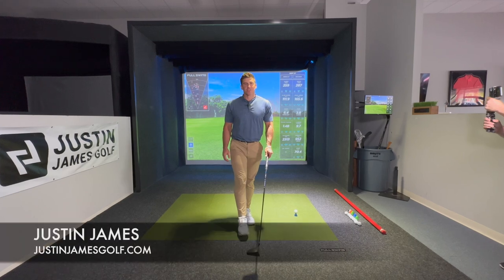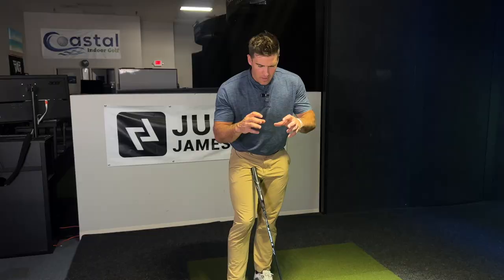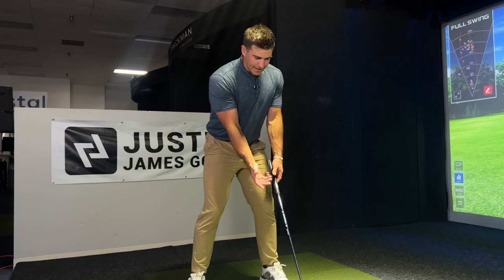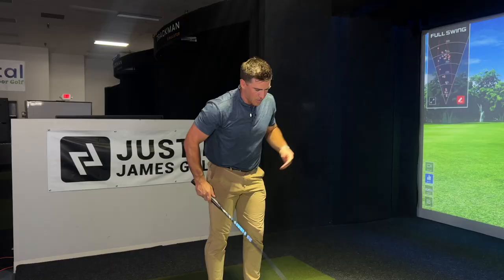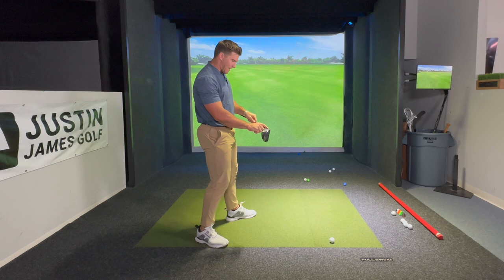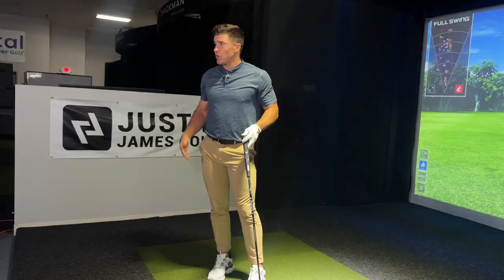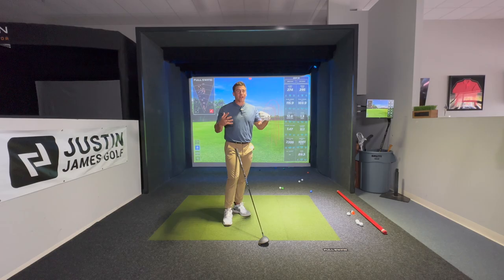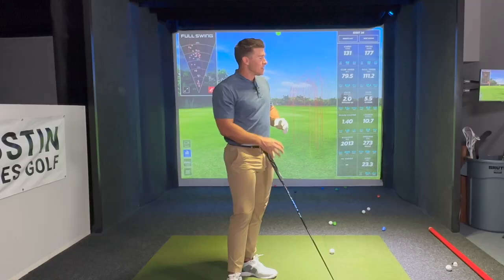5 Steps to Get Back on Track with the Driver for Golf - Long Drive World Champion Justin James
World Champion Justin James goes through the 5 steps you need to take to get back on track and start hitting the driver well.  Justin James is a World top ranked competitor. James competes in events that are sanctioned by the World Long Drive Association. The season-long schedule features events airing live on Golf Channel / NBC in 2023

James won the 2017 Volvik World Long Drive Championship on Sept. 6, 2017 at WinStar World Casino & Resort in Thackerville, Okla. Upon realizing his 435-yard winning drive landed in the grid to seal his victory over Canadian Mitch Grassing in the championship round.